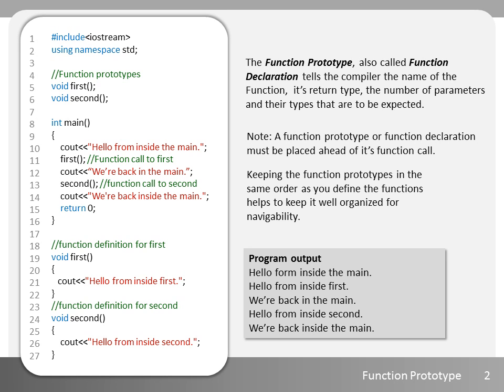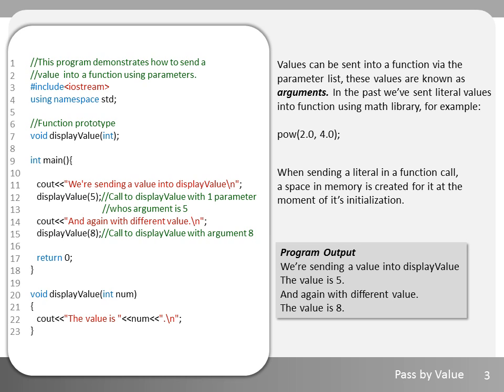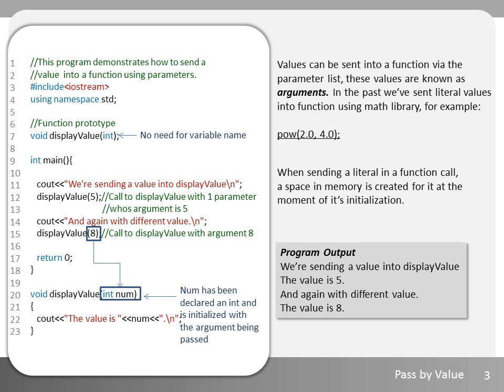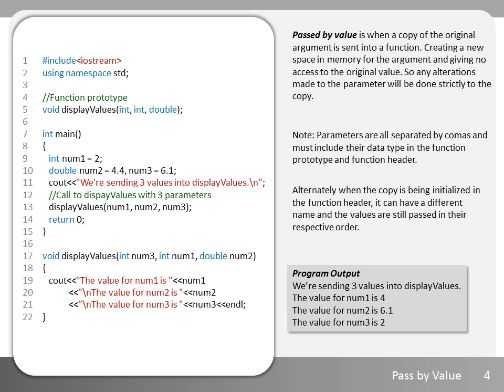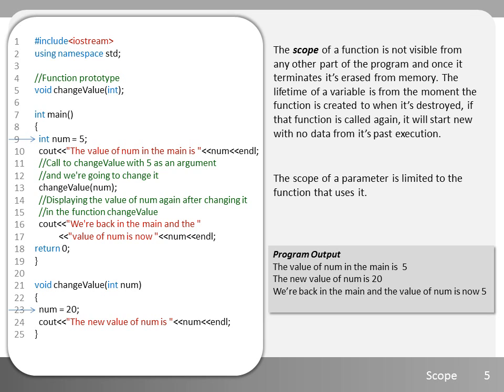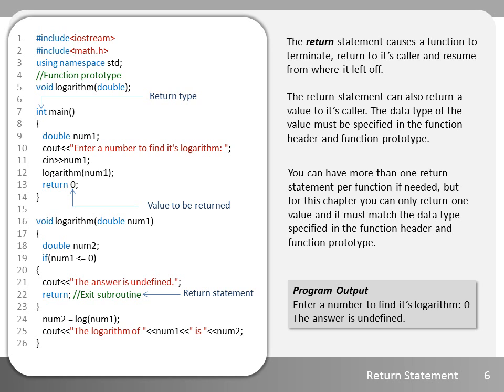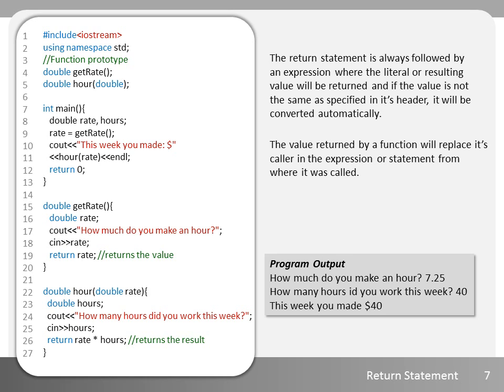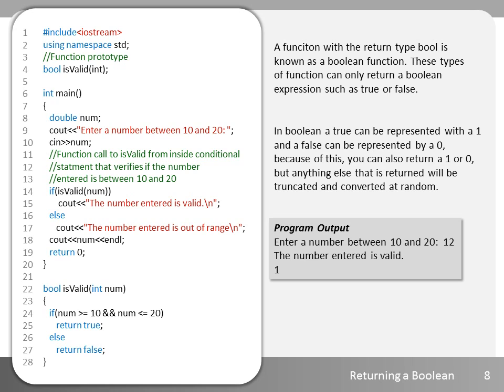Introduction to functions part 2